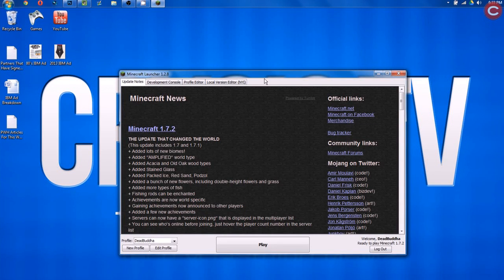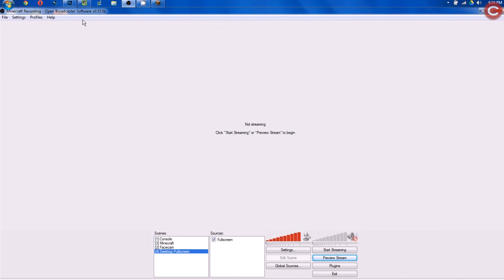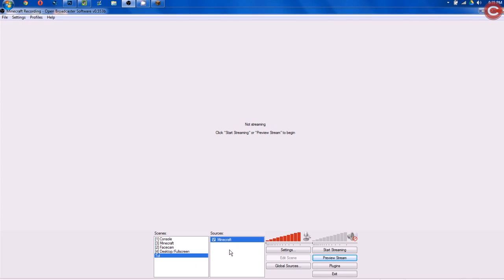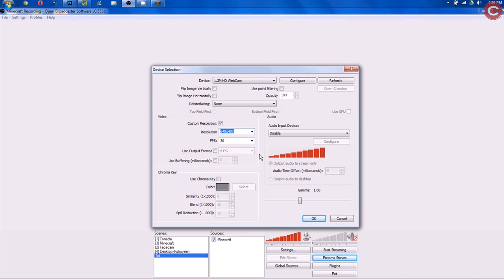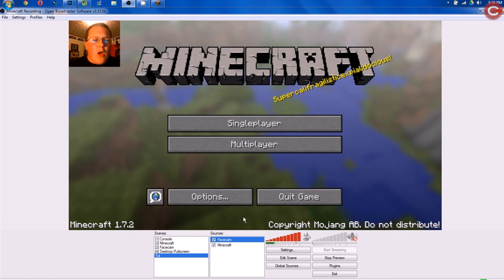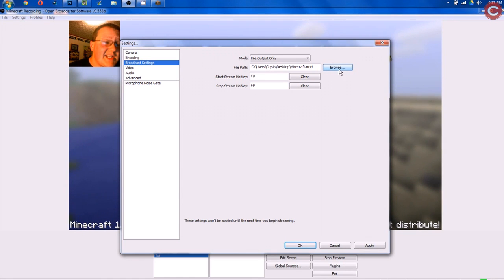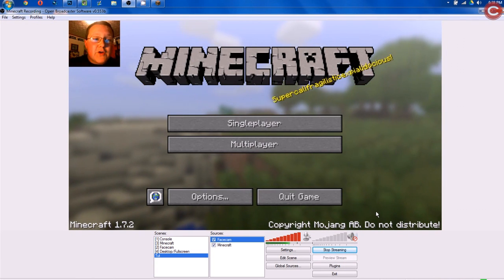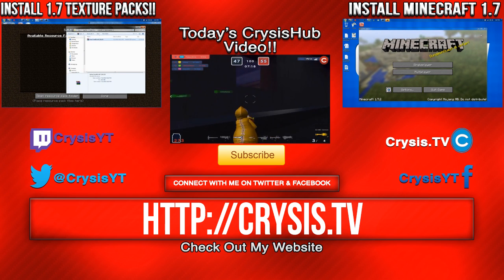How To Record Minecraft 1.7.2 For Free With Facecam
About this video: In this video, I show you exactly how you can record Minecraft 1.7.2 for completely free. This is, in my opinion, the best way to record Minecraft 1.7.2, and again, it is completely free! I have been using this method to record Minecraft for a very long time, and it allows me to add in overlays, facecams, outros, ect. in real time without having to edit. Thus, I love recording Minecraft using Open Broadcaster Software. It makes making Minecraft videos super easy! It really helps me out!